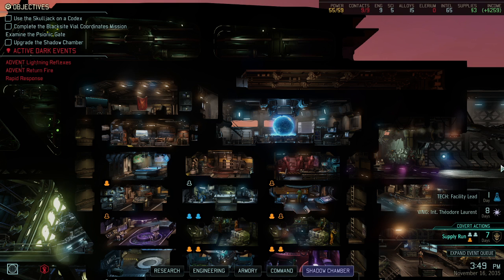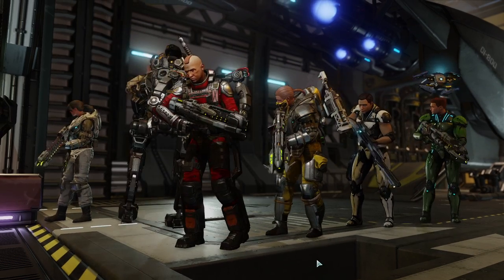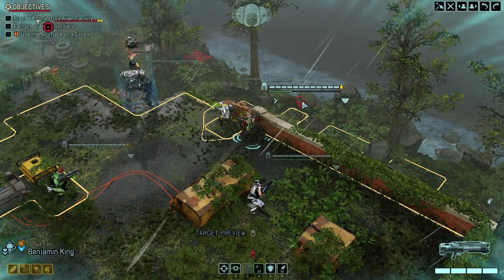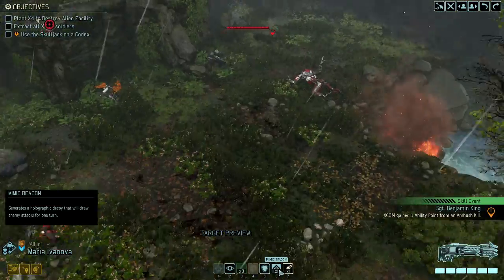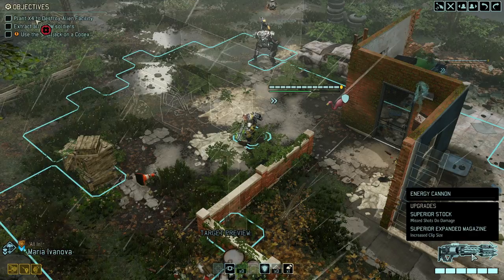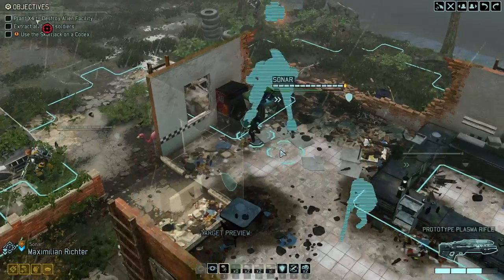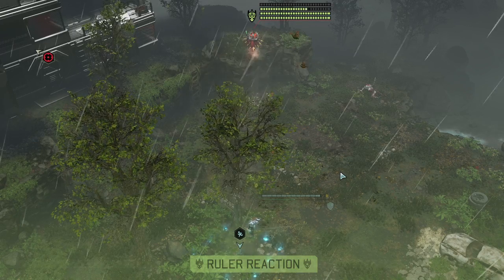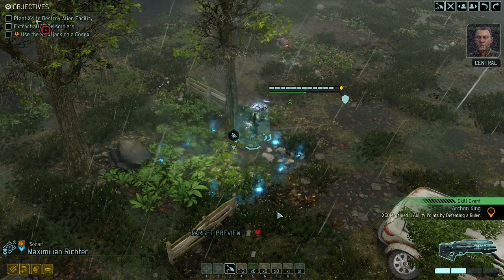XCom2 Saving Your Disaster Campaign The Meatgrinder Episode 04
Xcom2 Saving your disaster campaign is back. This time with THE MEATGRINDER - a campaign with over 100 fallen xcom operatives. I am trying my best to resolve this almost impossible scenario and get the campaign back on track.